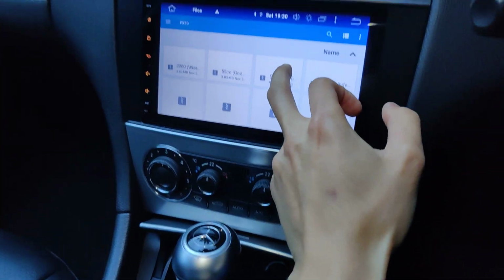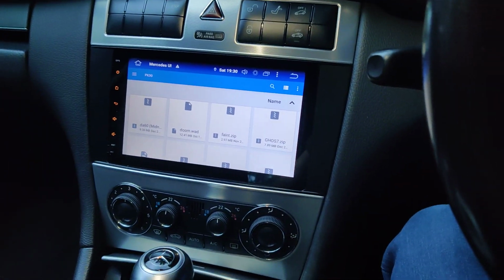A quick video to @TechnologyConnections about turn signals!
Just a very quick response to @TechnologyConnections's most recent video about turn signals in cars! Thought 'Id quickly show some quirks about Early 2000 Mercedes implementations of turn signals.